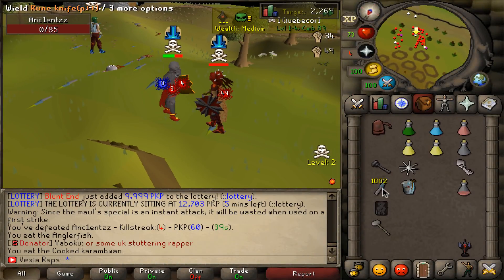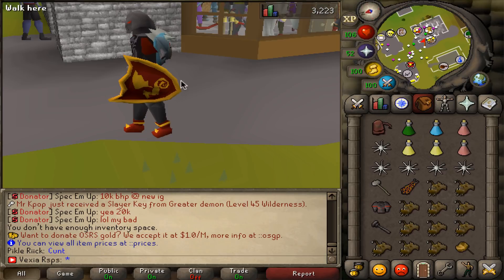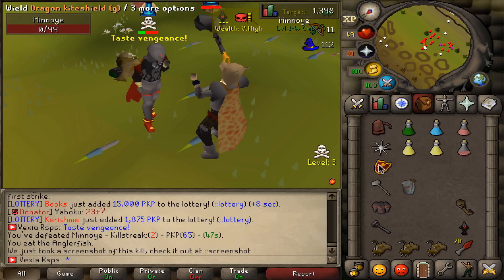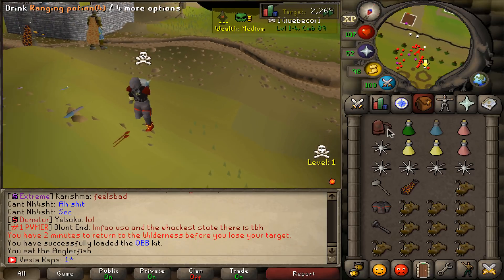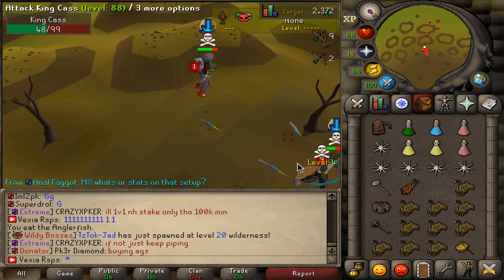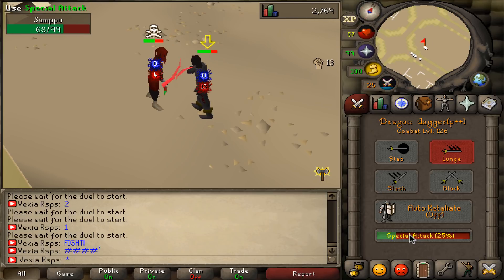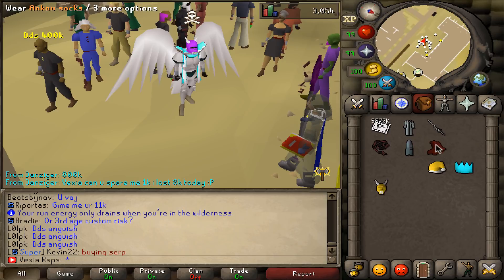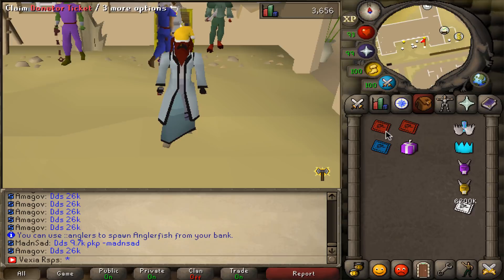THIS BUILD IS OP AS FUCK *10M+ STAKE ALSO* (MASSIVE GIVEAWAY) - Roat PKZ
Play Roat PKZ! Click Below!

1. Like the video
3. Use ::refer - vex888 - for a free mystery box!
4. Coment your IGN below